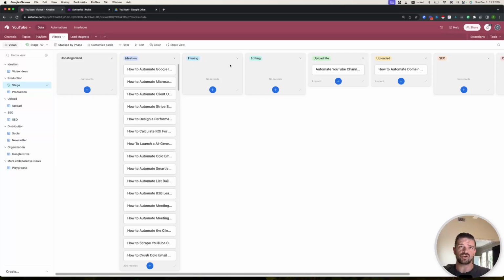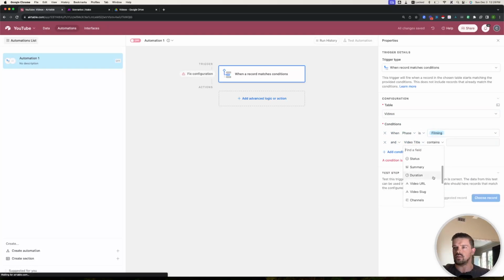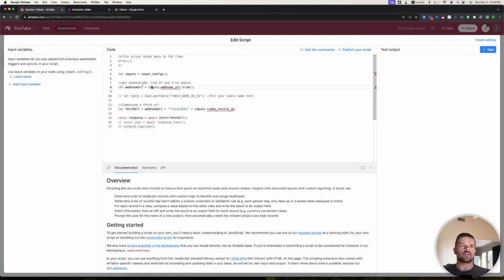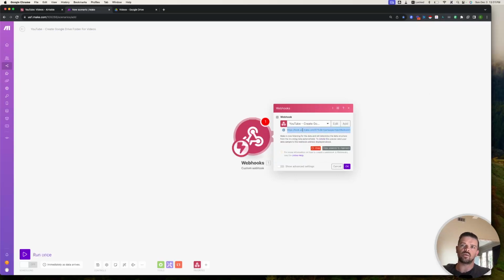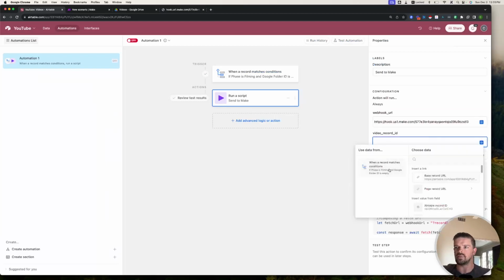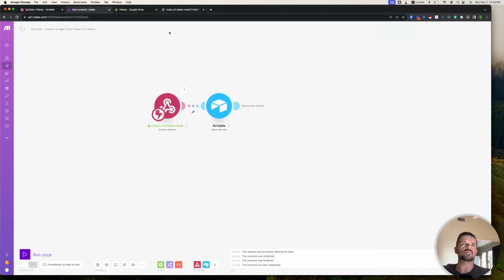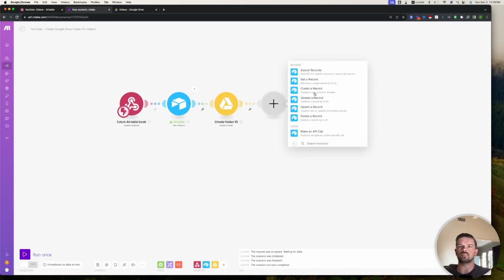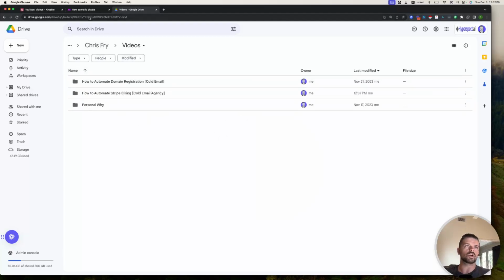Automate Google Drive Folder Creation For YouTube (Part 2 / X)